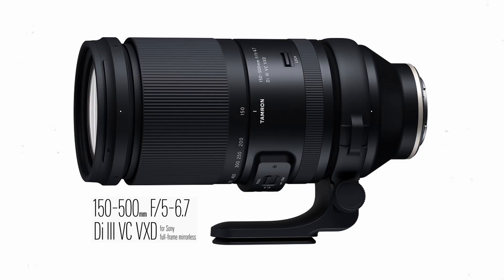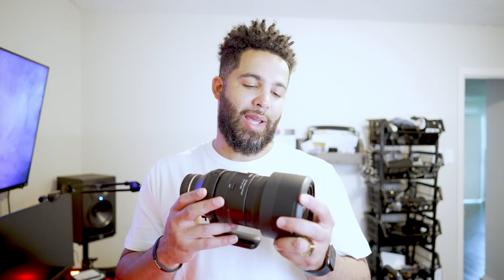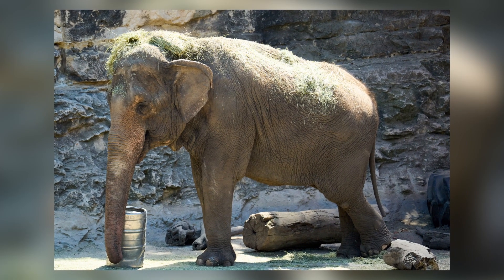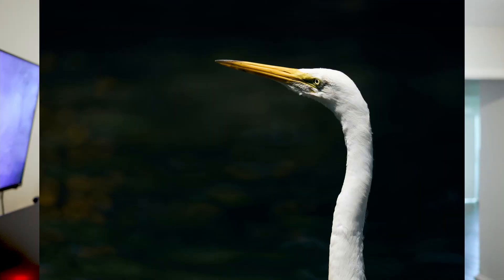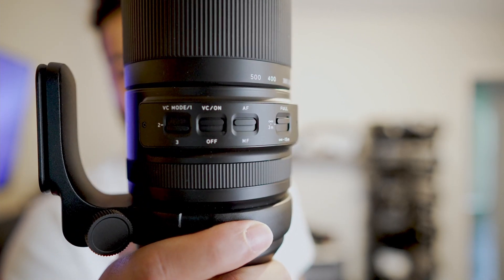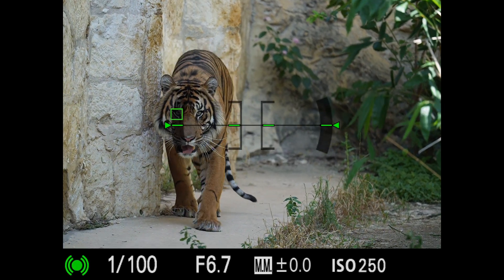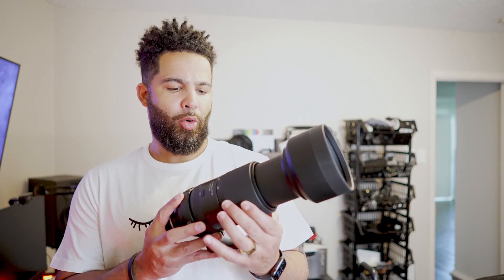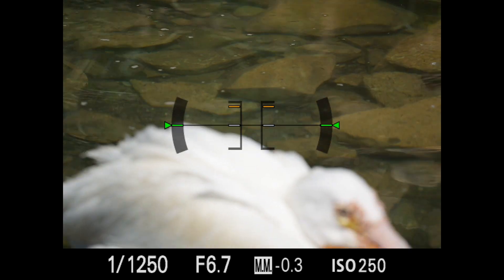A Professional Photographer's Hands-on Review of the Tamron 150-500mm for Sony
In this video, TJ took out the Tamron brand new 150-500mm lens for Sony to the zoo to test it's capabilities. Check out the video on what he has to say about the lens!

Please comment with any questions you may have!